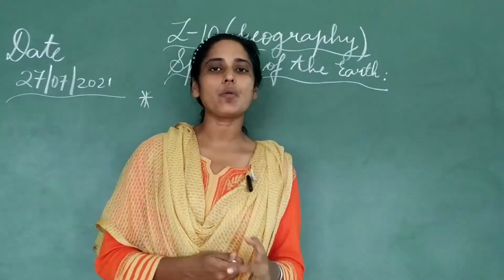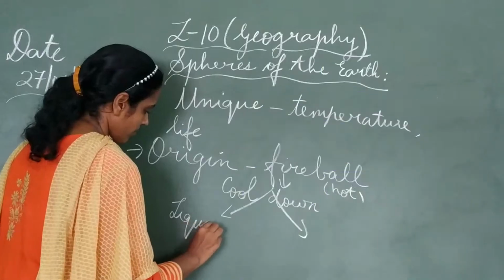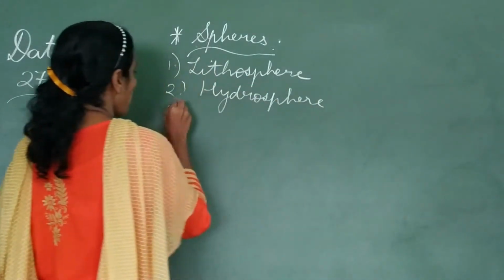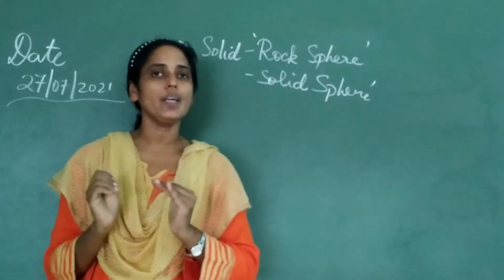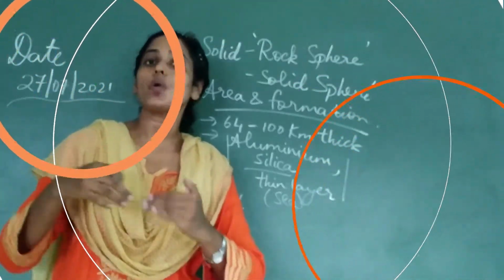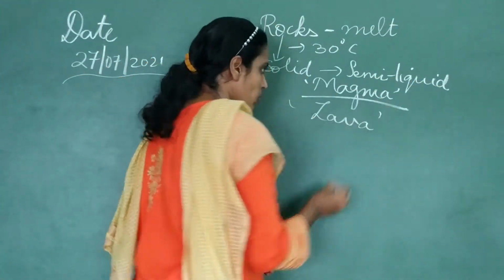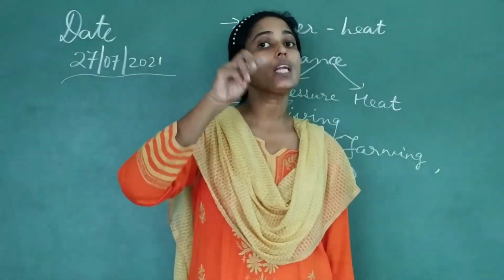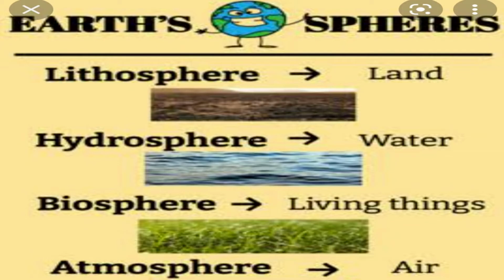STD 6 SOCIAL SCIENCE L -10 Geography PART -1